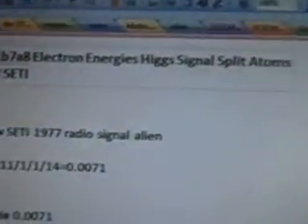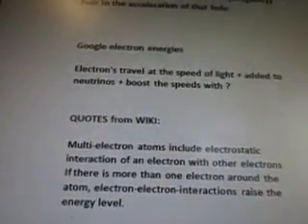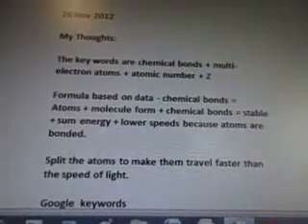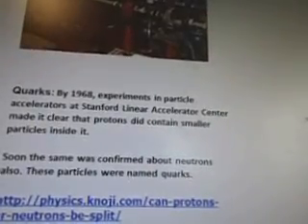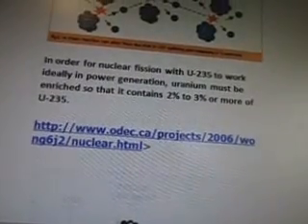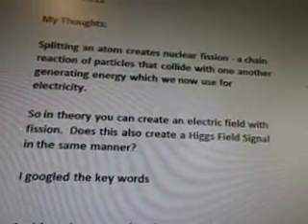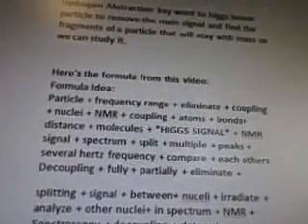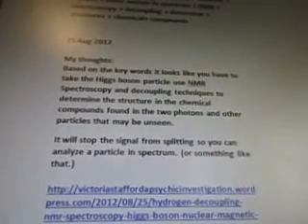Line 22f1fa19c3m1b7a8 Electron Energies Higgs Signal Split Atoms Formula's 5g WOW SETI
5g force ufo engine acceleration plasma formulas

part 284c3m1b7a8 of 100 videos there are more videos after this one i'll post all then update the #.

11/111/1/1/14=0.0071

Google 0.0071

26 Nov 2012

Key word research continues from valence band to electron-hole and high temperature semi conductors from previous video.
Line 22f1fa19c3m1b7a7 Valence Band Semiconductor Electron Hole  Formula 5g WOW SETI

26 Nov 2012

My Thoughts:

Key words spin and  orbitron where you take a particle, split the atom and create a high power fusion of energy, that spins and rotates, which is one of the concepts required for the UFO space ship to fly through the orbits of space in record time.

energy + momentum. These keep coming up with crystals + x ray key words.

There will be a formula soon for all of these things. Key word research continues in the next few videos.
26 Nov 2012

My Thoughts:

The key words are chemical bonds + multi-electron atoms + atomic number + Z

Formula based on data - chemical bonds =
Atoms + molecule form + chemical bonds = stable + sum energy + lower speeds because atoms are bonded.

Split the atoms to make them travel faster than the speed of light.

Google  keywords
Atoms + 4 split leptons + collision

DATA quote:

The most common baryons are the proton and the neutron, the building blocks of the atomic nucleus.

My thoughts:

The Key word with ideas:
Baryons + proton + neutron = building blocks + dark matter + universe + atomic nucleus

Formula idea to Google:
If we Split proton + neutron than we can split the atom

According to the research protons and neutron's have been split recently.

Protons that split become quarks

26 Nov 2012

My Thoughts:

Splitting an atom creates nuclear fission - a chain reaction of particles that collide with one another generating energy which we now use for electricity.

So in theory you can create an electric field with fission.  Does this also create a Higgs Field Signal in the same manner?

I googled the key words

And found my own data based on the research I did on the Higgs Boson Mass Particle theories I have.

Video title:

Hydrogen Decoupling NMR Spectroscopy Higgs Boson Nuclear Magnetic Resonance Nuclei Particle 5g WOW SETI

It's got key words and formula's with it.

Research data from 20 August 2012 333 am edt

My thoughts:
Hydrogen Abstraction key word to higgs boson particle to remove the main signal and find the fragments of a particle that will stay with mass so we can study it.

Here's the formula from this video:
Formula Idea:
Particle + frequency range + eliminate + coupling + nuclei + NMR + coupling + atoms + bonds+ distance + molecules + *HIGGS SIGNAL* + NMR signal + spectrum + split + multiple + peaks + several hertz frequency + compare + each others
Decoupling + fully + partially + eliminate +

splitting + signal + between+ nuceli + irradiate + analyze + other nuclei+ in spectrum + NMR + Spectroscopy + decoupling + determine + structures + chemical+ compounds

25 Aug 2012

My thoughts:
Based on the key words it looks like you have to take the Higgs boson particle use NMR Spectroscopy and decoupling techniques to determine the structure in the chemical compounds found in the two photons and other particles that may be unseen.

It will stop the signal from splitting so you can analyze a particle in spectrum. (or something like that.)

26 Nov 2012

My Thoughts:

In theory it talks about using the Higgs Electric Field Signal and splitting the atom. I'm not sure where this is going but there's already 13 videos based on this key word alone.  They have been split up into 13 segments...

Key word research continues in the next video.